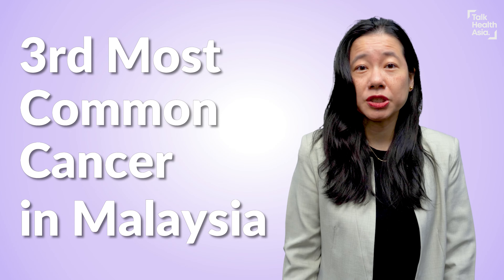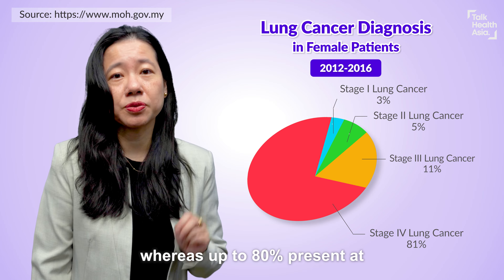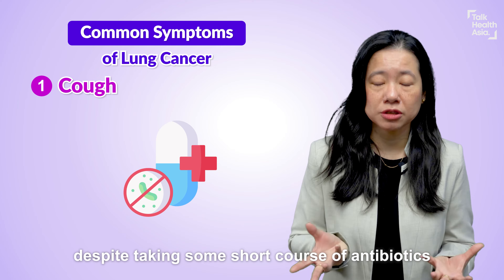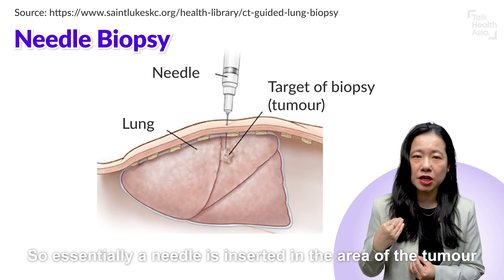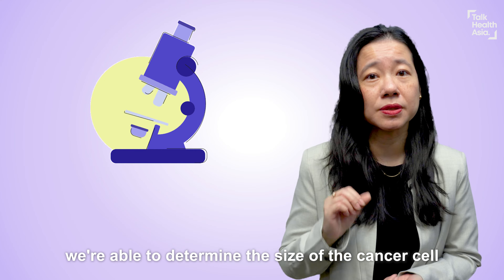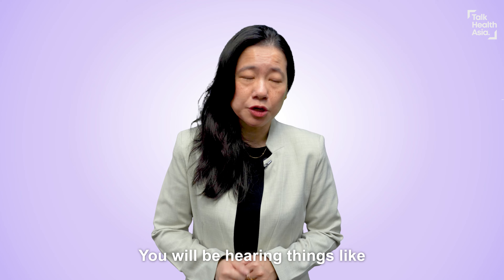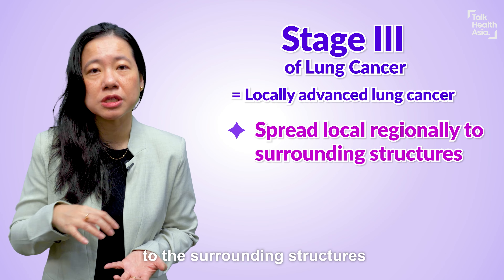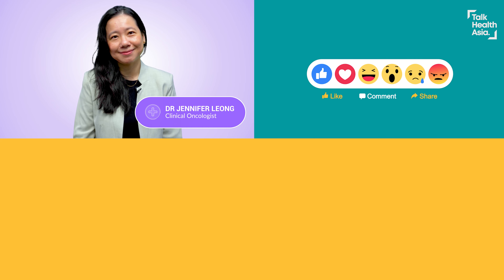How is Lung Cancer Diagnosed? What are the Different Stages of Lung Cancer? | Dr Jennifer Leong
How is lung cancer detected and why is it important to obtain a detailed diagnosis? Why is it important to determine if your lung cancer-type is Small Cell or Non-Small Cell? What do the different stages of lung cancer mean? What are the common areas in the body that lung cancer can spread to? Is chest pain a common symptom of lung cancer? Why is lung cancer often discovered LATE?

Clinical Oncologist Dr Jennifer Leong explains all these and more.

ABOUT US
+ Healthcare Bite-sized Videos
+ Private Doctors Easy-search Directory
+ Private Hospitals Informative Listing

00:00 Introduction
00:26 Lung cancer is often detected late
00:58 Common symptoms of lung cancer
01:24 How is lung cancer detected?
01:47 Non-small cell lung cancer vs Small cell lung cancer
02:35 Lung cancer staging: an overview